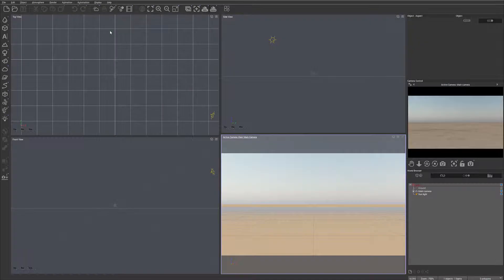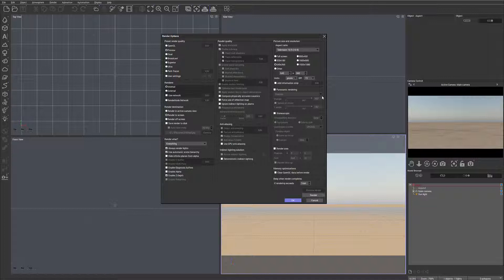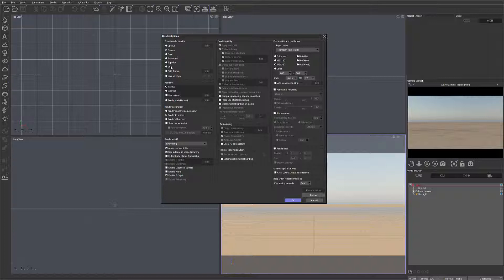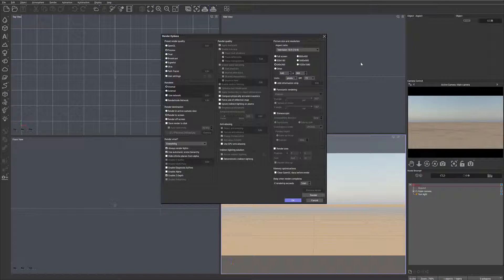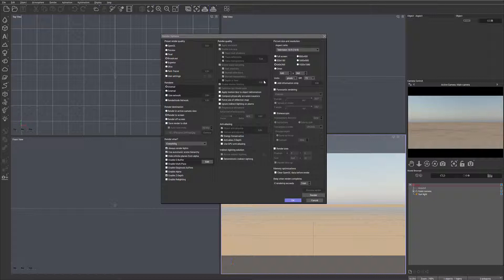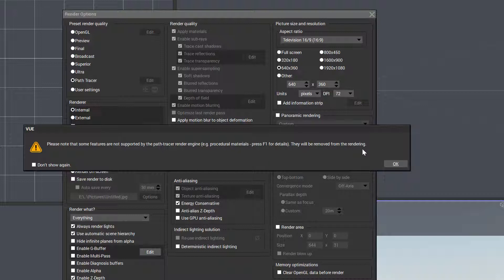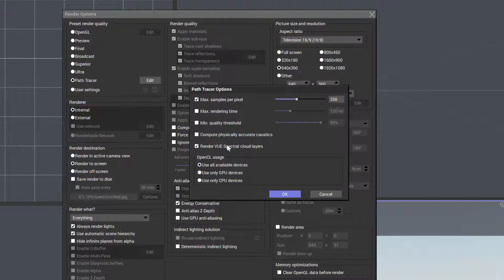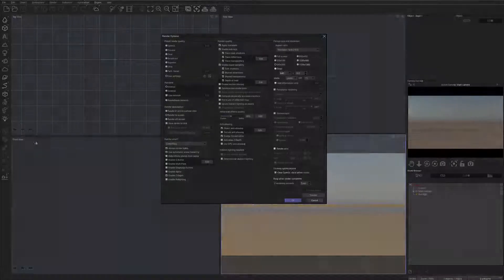Render settings in Vue, presets part 1. Learning Vue, Step by step.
In this series, we are looking at the newest release of the Vue from the e-on software (Bentley).
Step by step we will be going over all functionality in Vue. It is very extensive tutorials, that will cover all aspects.

What do I use:
24-70 mm lens (everyday use)

3D Art essentials